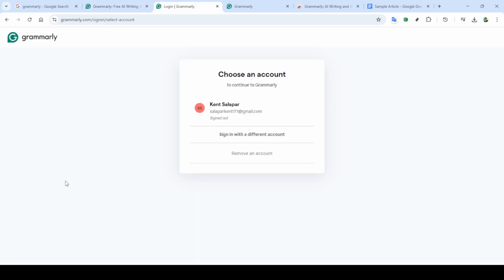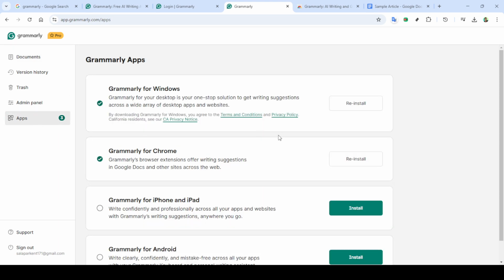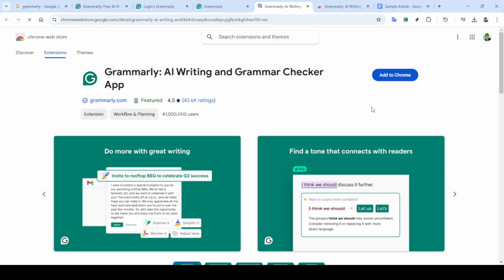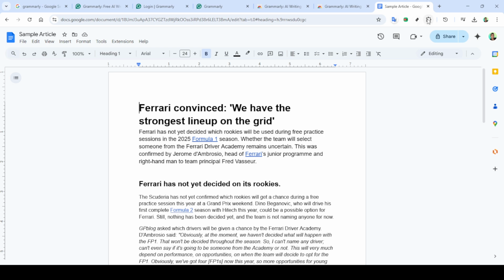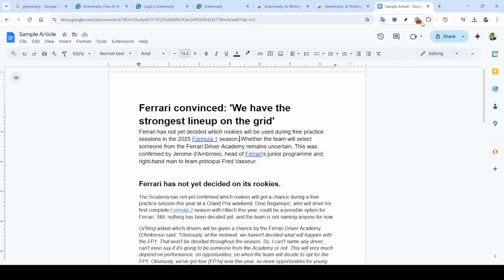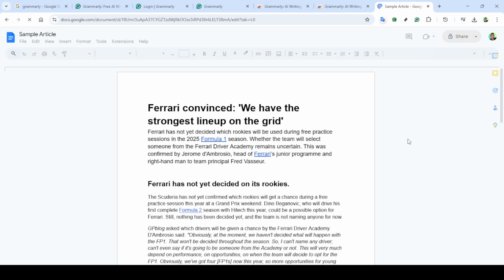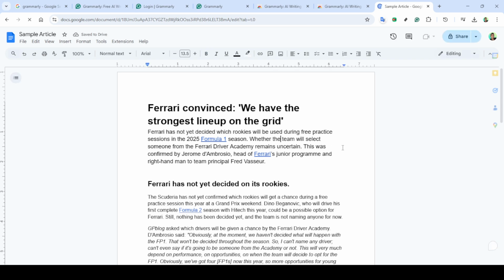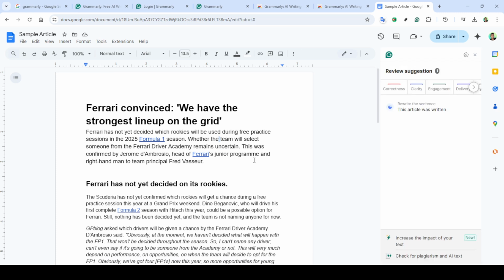How to Use Grammarly in Chrome [2025 Full Guide]